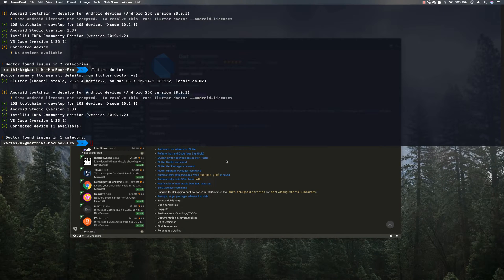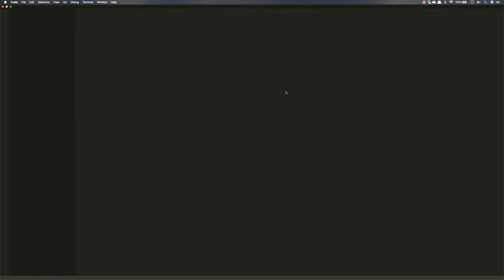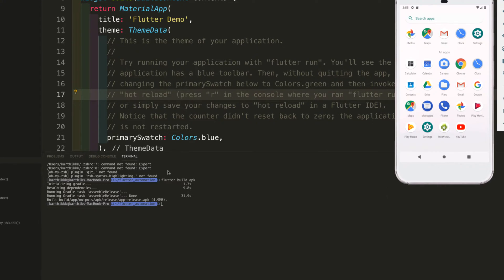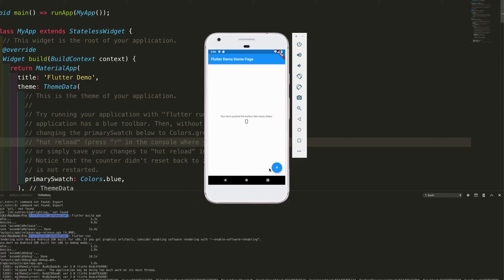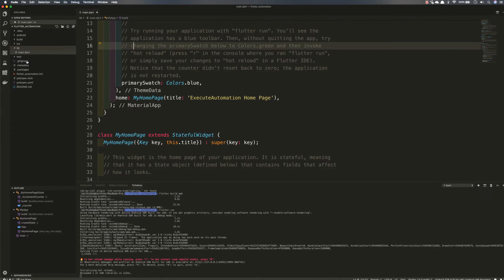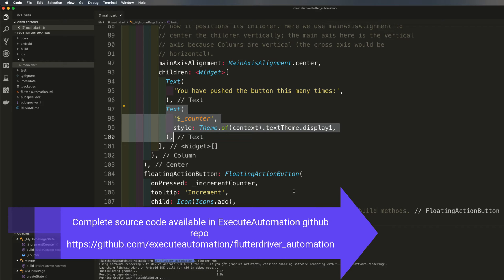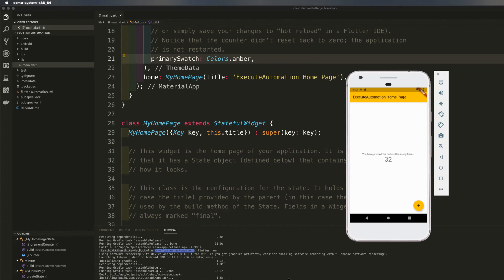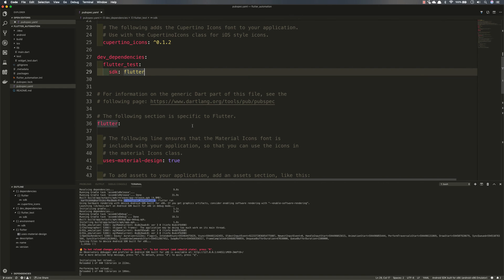Part 2 - Creating Flutter app for testing with Flutter driver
In this video, we will discuss creating Flutter application from the complete ground up. We will also understand the identifiers like ValueKeys in detailed.